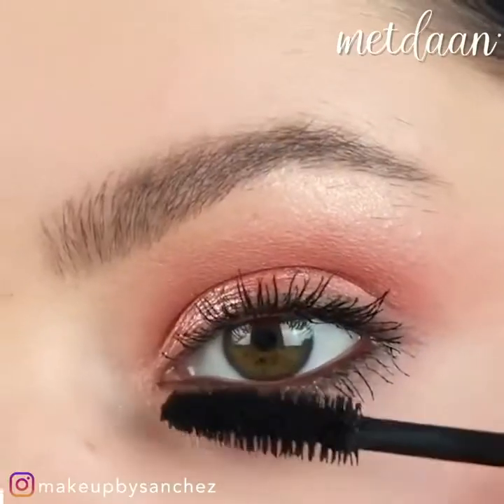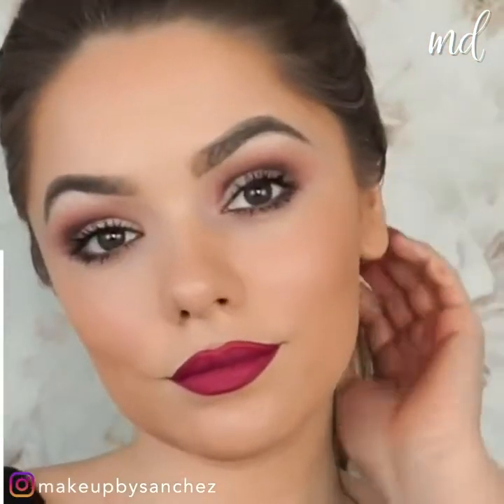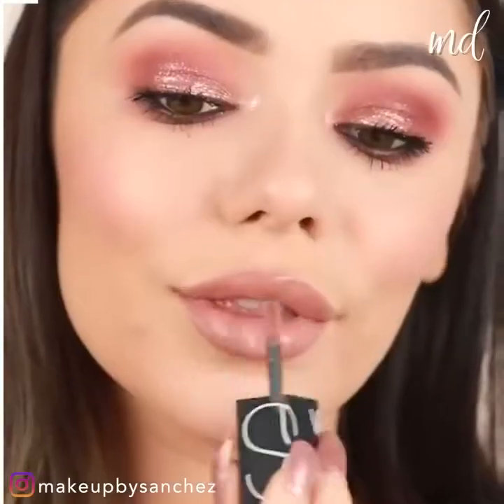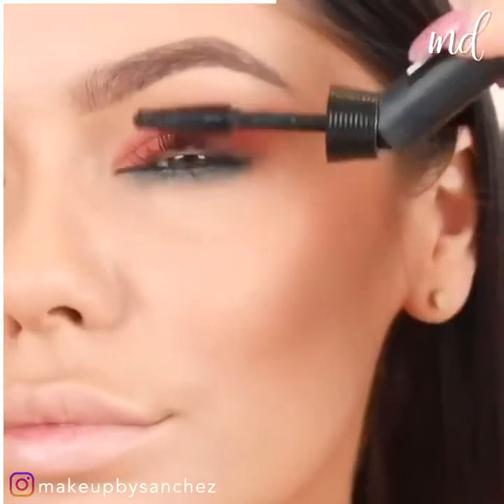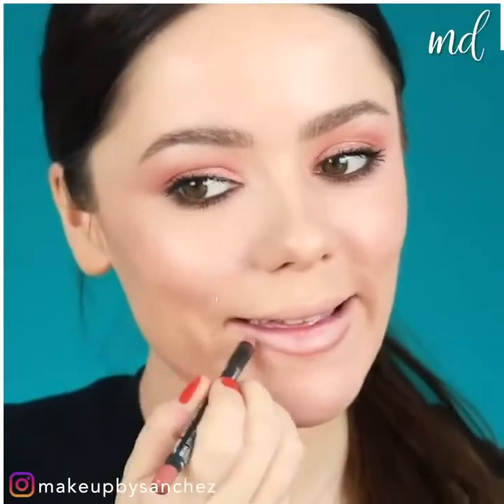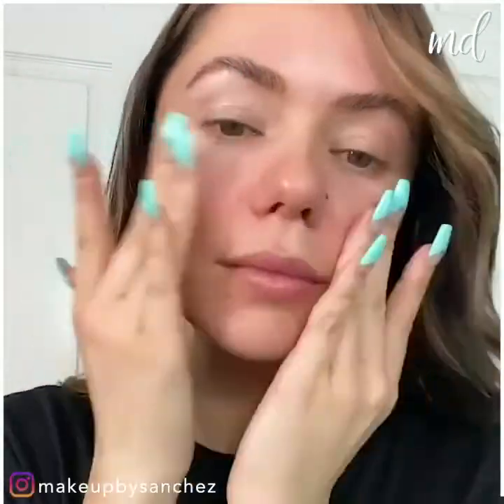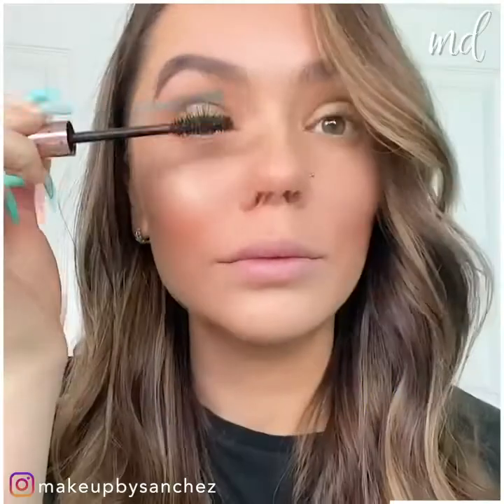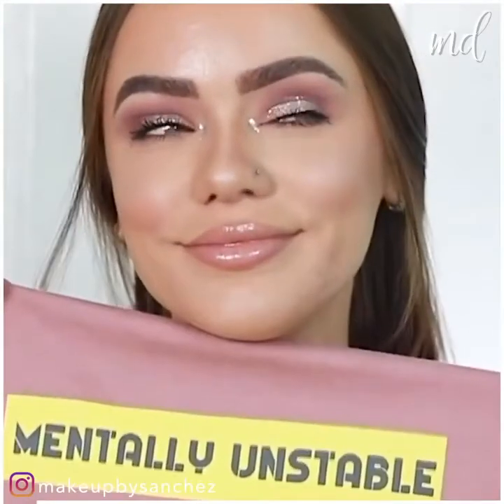The Power of Makeup !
I feel like lately makeup shaming has become a thing. It's as if putting makeup on to have fun is a shame. Therefore, I thought it would be cool to show you the power of makeup. A transformation. Because makeup... is FUN!